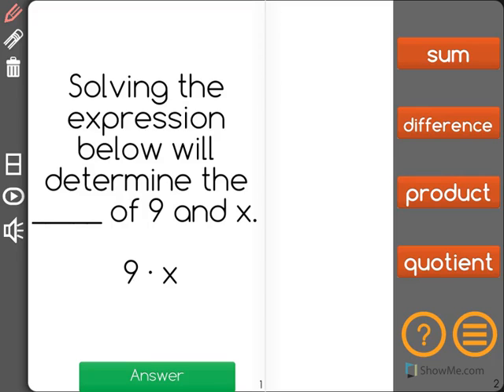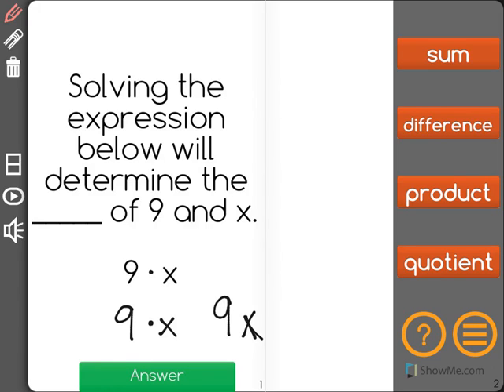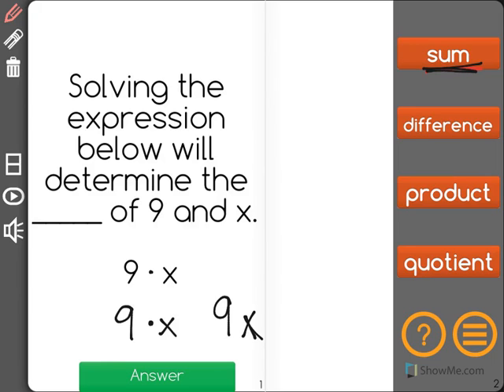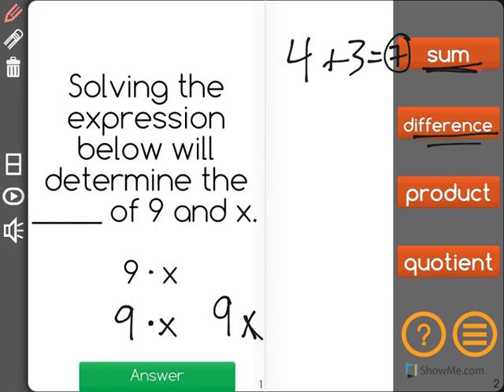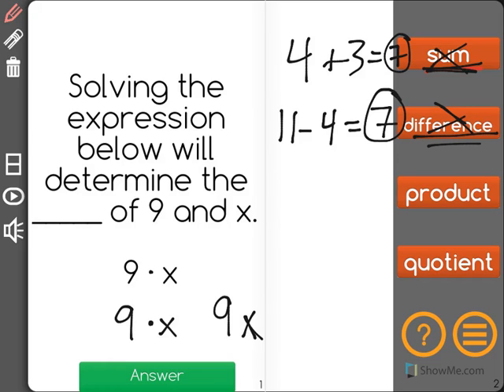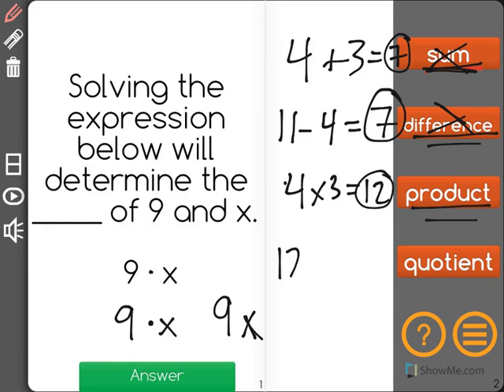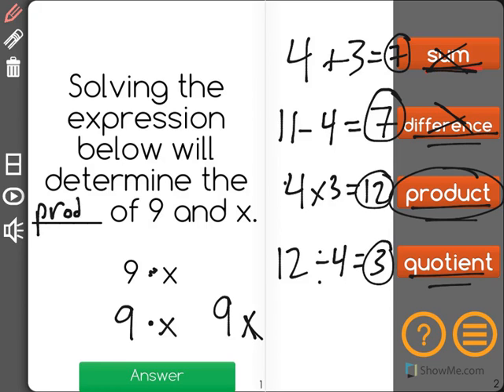[6.EE.2b-1.2] Parts of Expressions - Common Core Standard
Students know the terms sum, difference, product and quotient and which operation they relate with.